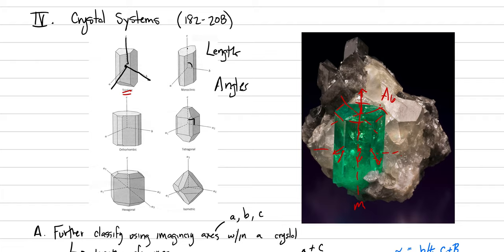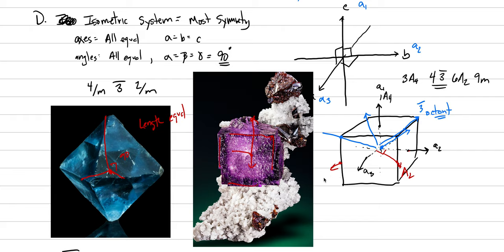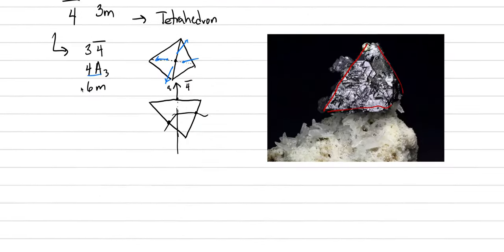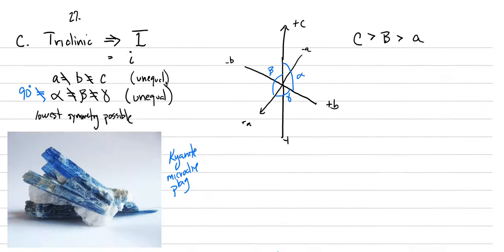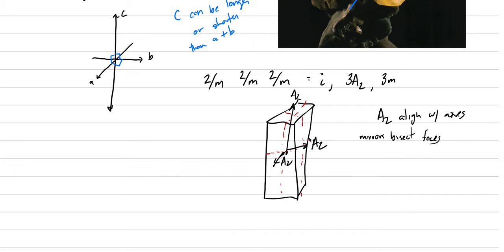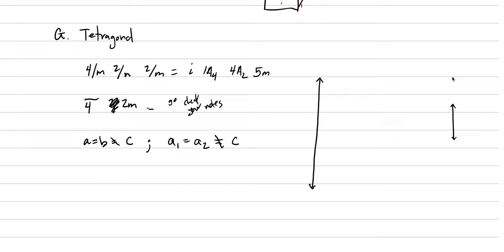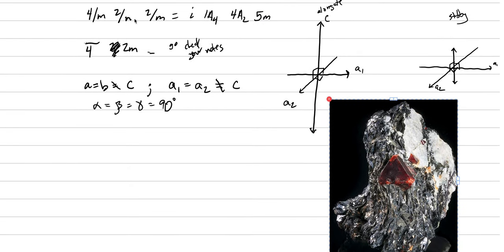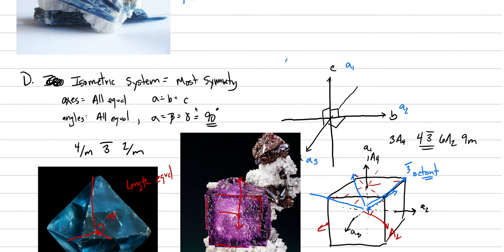Mineralogy: Lecture 8, Crystal Systems 2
Monoclinic, Orthorhombic, and Tetragonal Systems discussed.